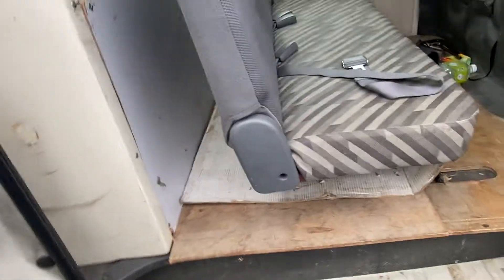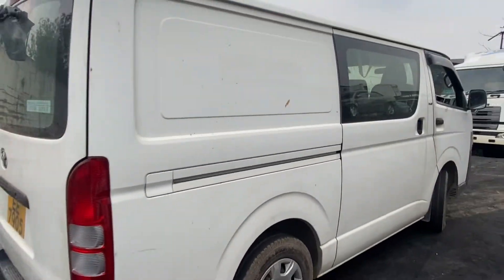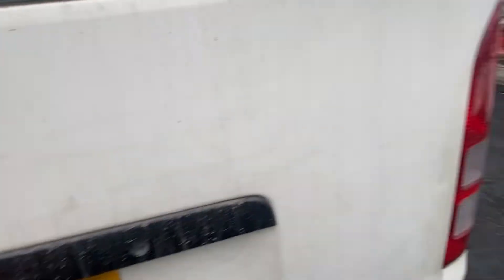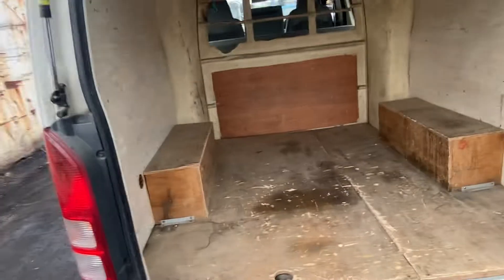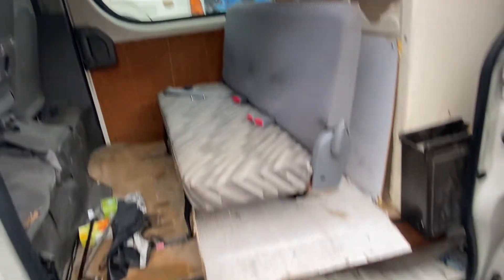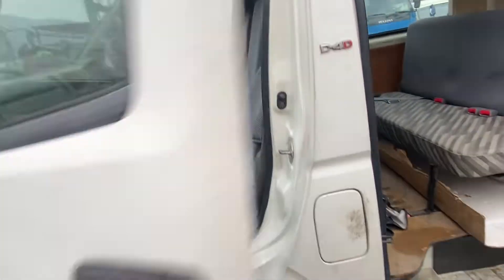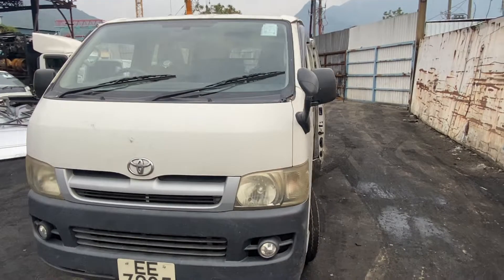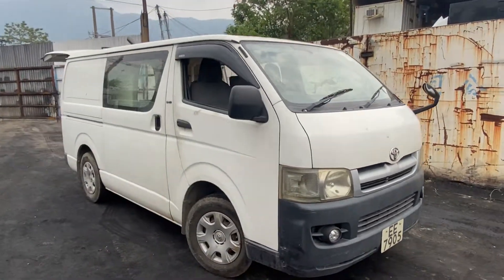TOYOTA HIACE KDH200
TOYOTA HIACE VAN
2KD D4D ENGINE
MANUAL TRANSMISSION
5-SEATS
5-DOORS